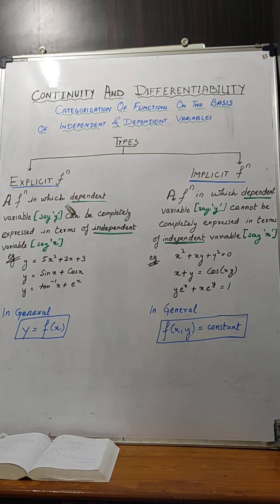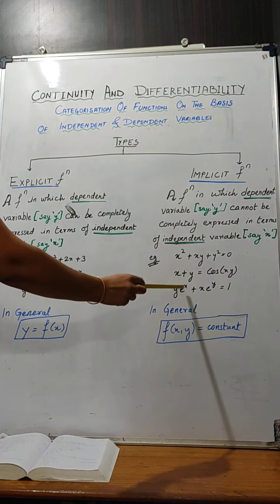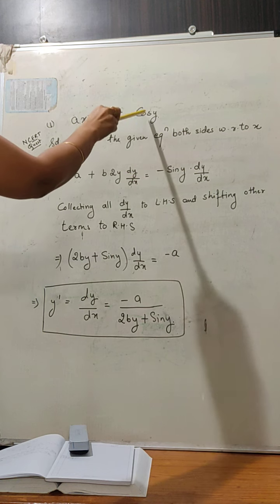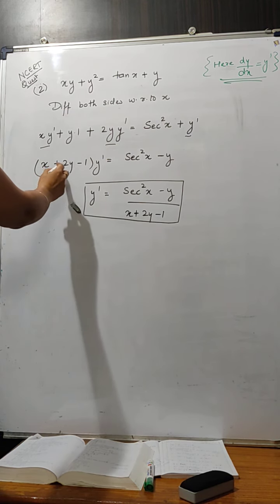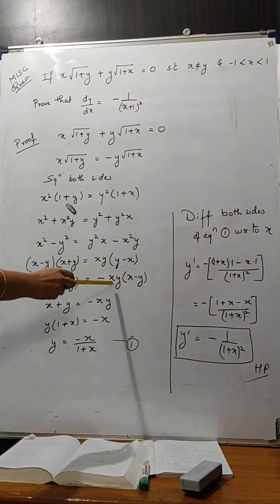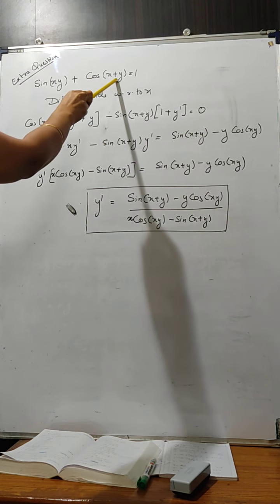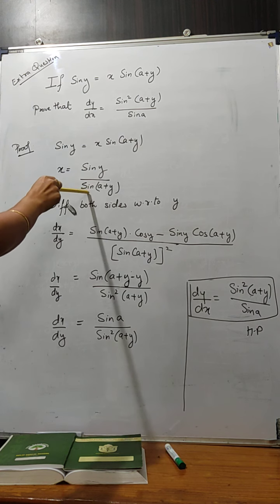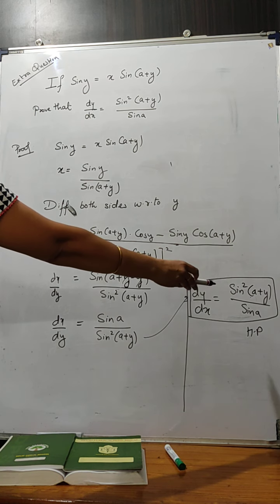DERIVATIVE OF IMPLICIT FUNCTION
Chapter 5- Continuity and Differentiability:
Learn how to differentiate implicit functions